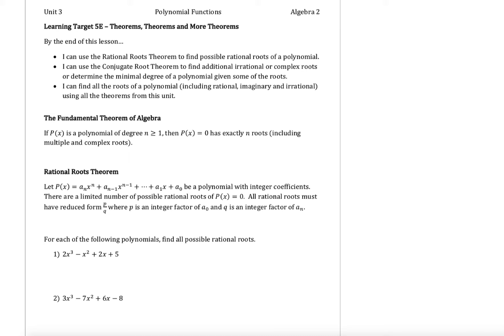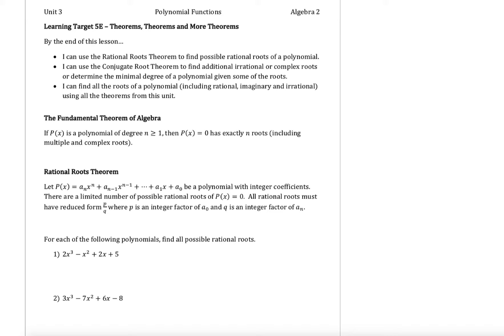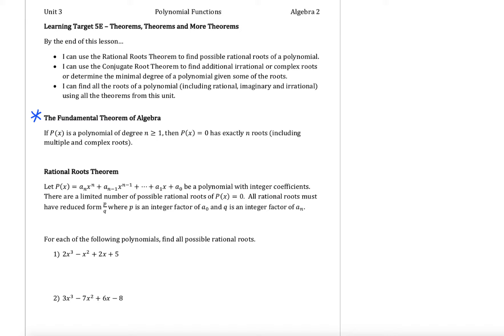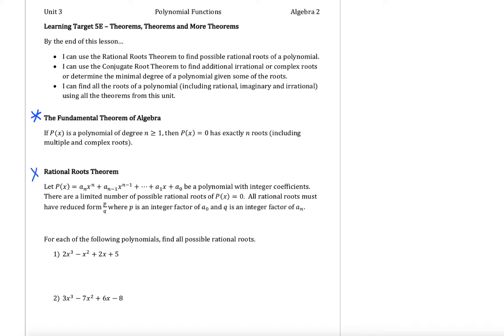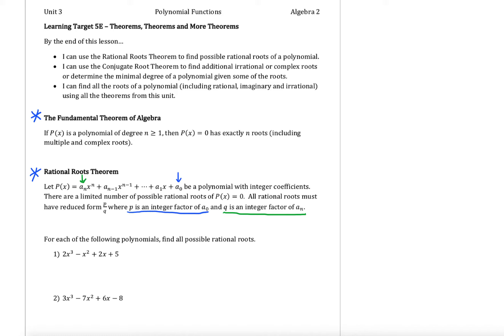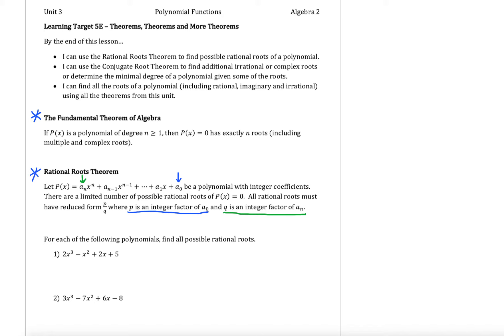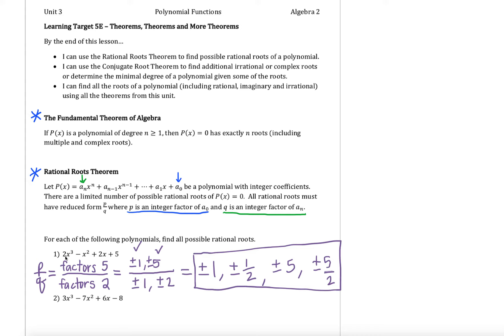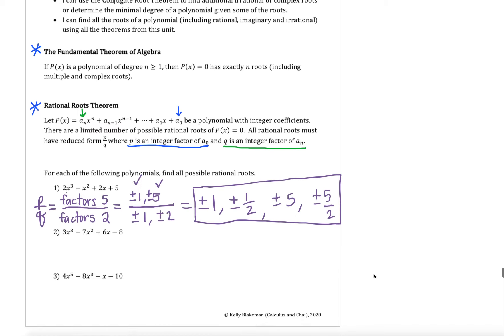Algebra - Factoring Polynomials | Rational Roots & Fundamental Theorem of Algebra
In this video you will learn about the Fundamental Theorem of Algebra and the Rational Roots Theorem.  We will then use those to factor polynomials completely by using synthetic division.